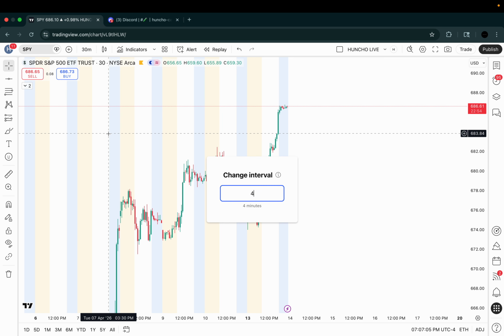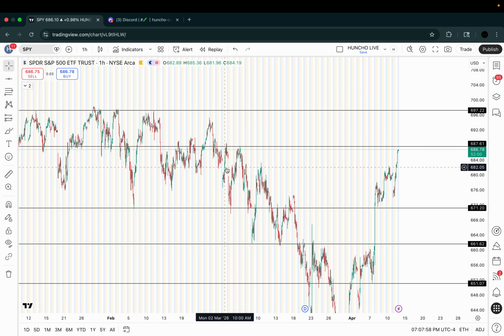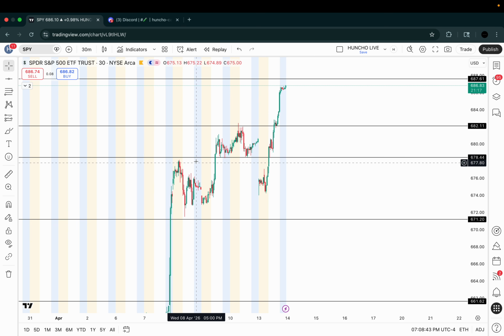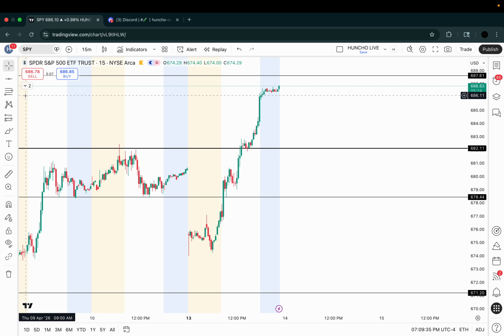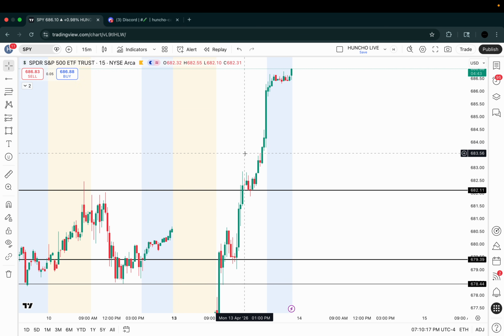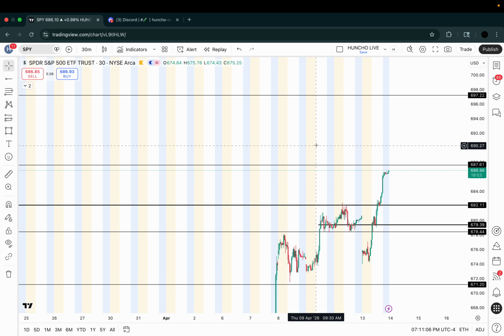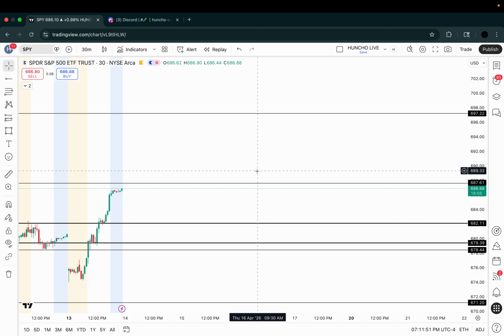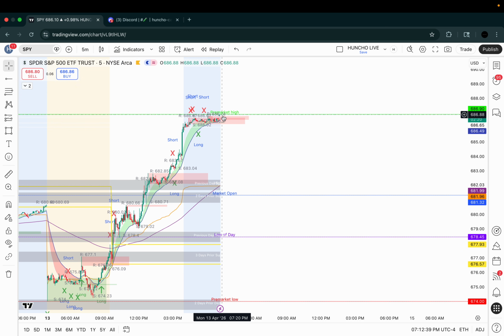The Only Way I Mark Key Levels on $SPY (Simple)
In this video, I break down how I mark my key levels on $SPY and what actually matters when it comes to support, resistance, and key pivots. A lot of traders overcomplicate this or just draw random lines — I’ll show you a simple, clean way to map out levels that can actually help with entries and exits.

We go over how I identify high-probability zones, how I use pre-market levels, previous day highs/lows, and why precision matters when trading 0DTE. If you’ve been struggling with entries or feel like price always moves without you, this will help you tighten everything up.

I trade $SPY 0DTE options and document my journey — this is just my approach and what works for me.

I am not a financial advisor. This is for educational and entertainment purposes only. Trade at your own risk.

Follow me on X for daily plays, insights, and live updates: @HunchoNet